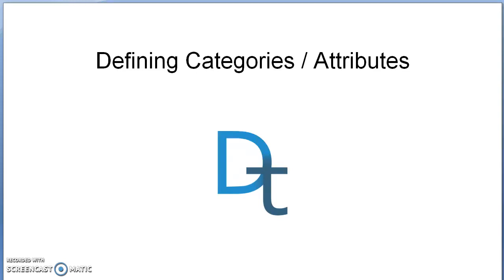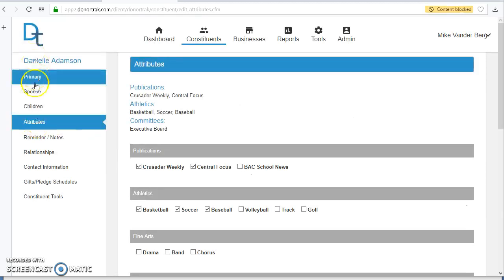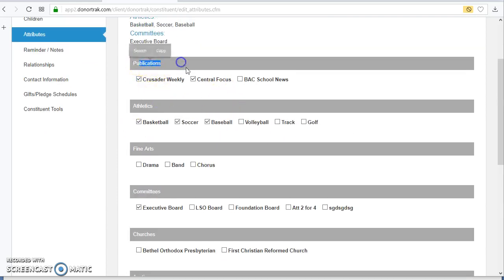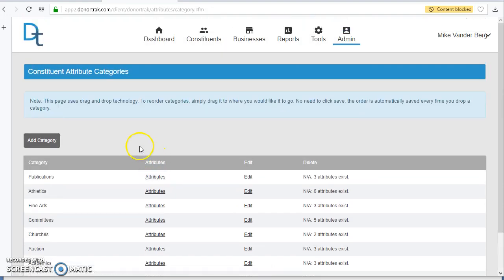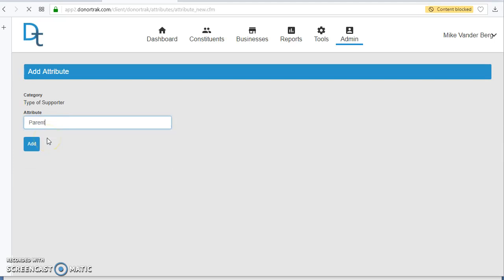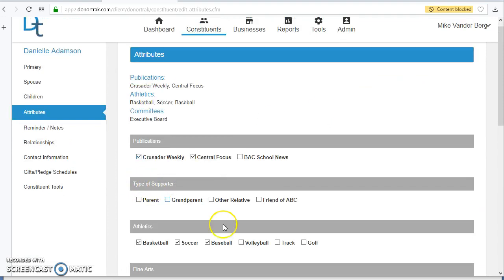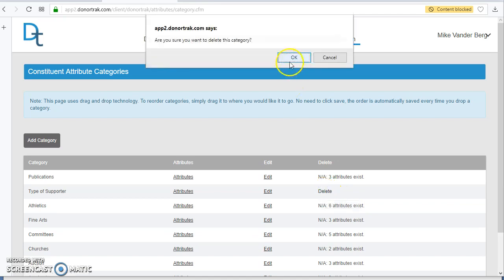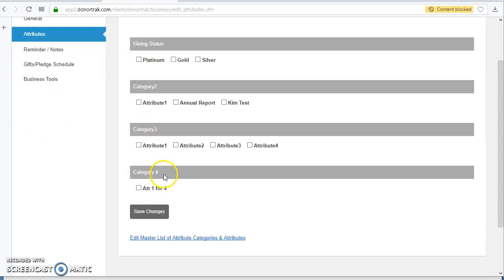Defining Categories and Attributes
During this video segment, we will show you how to add Attributes and Categories to your Donor Trak account.